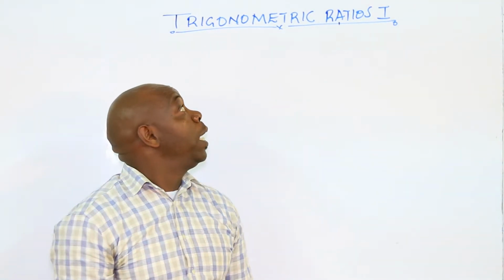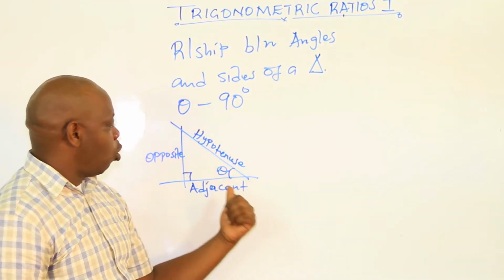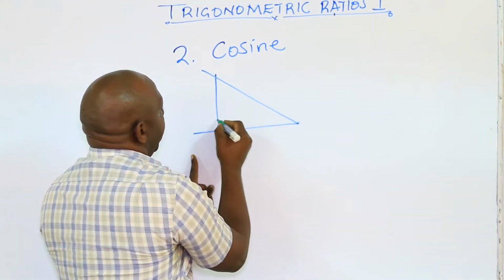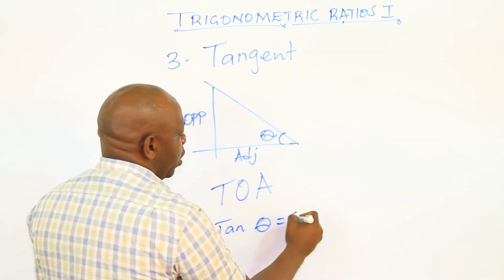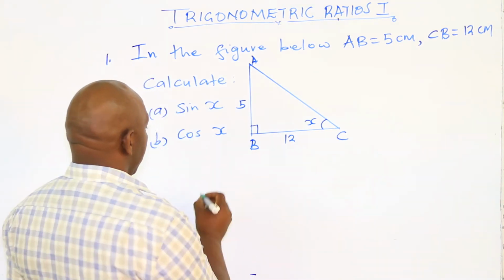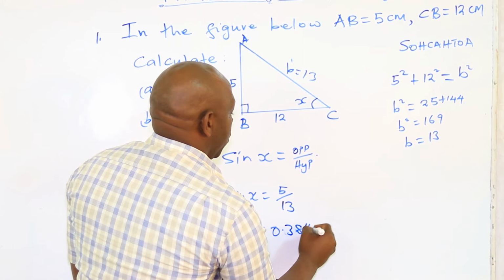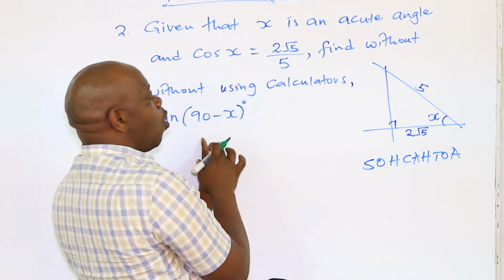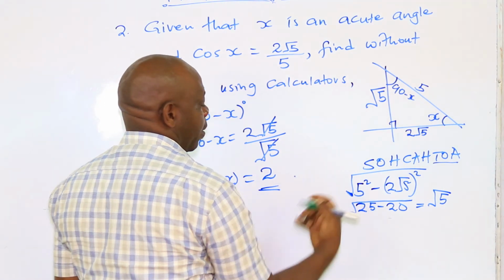Sine, Cosine and Tangent of a Right angled Triangle (SOHCAHTOA)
Relationship between Angles and sides of a right angled triangle (SOHCAHTOA)